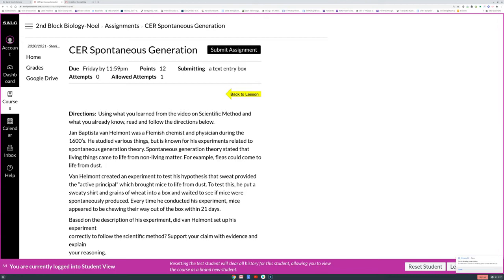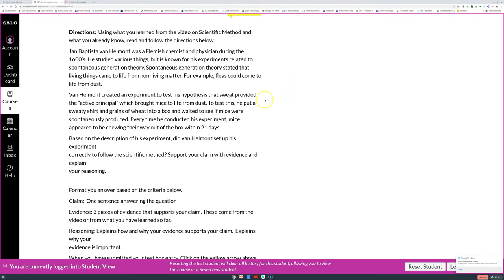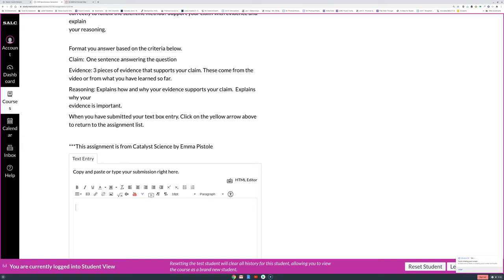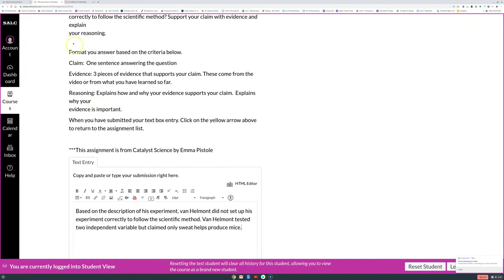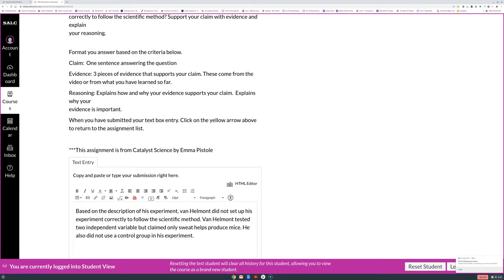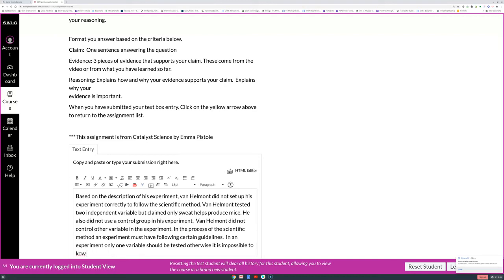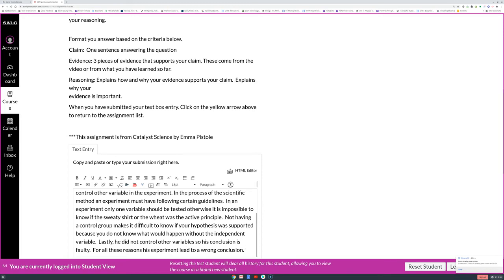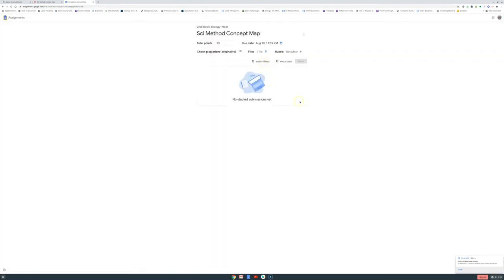CER Spontaneous Gen and Concept Map Explained